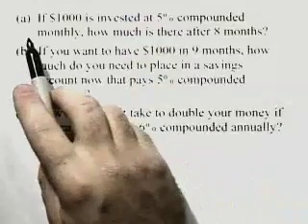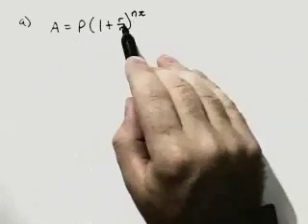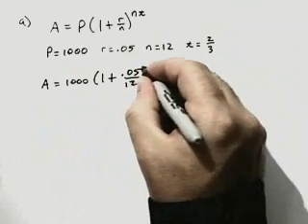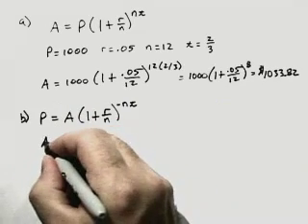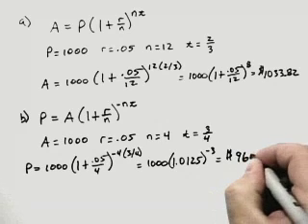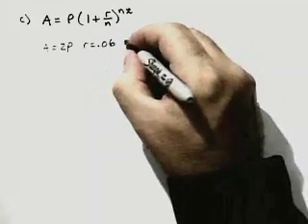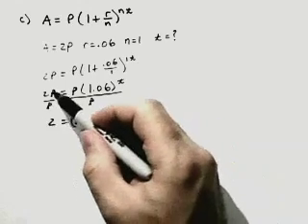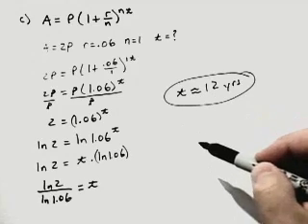Ch.4_#22_ChapterTestPrepVideos_Sullivan_CA.CTF.2e.mov